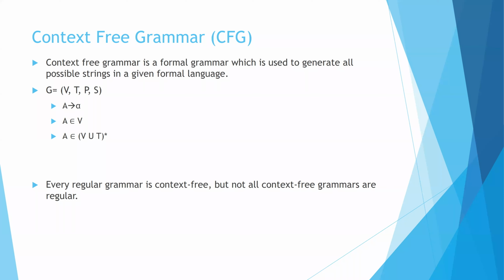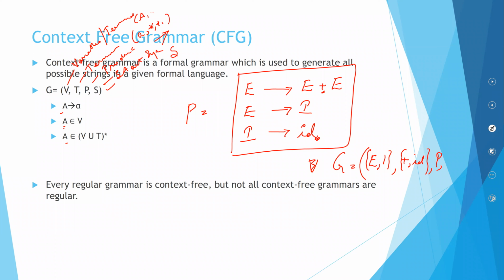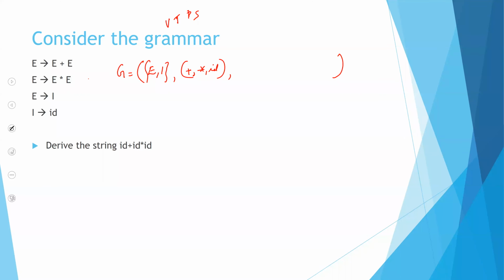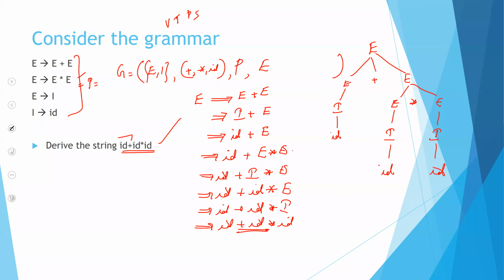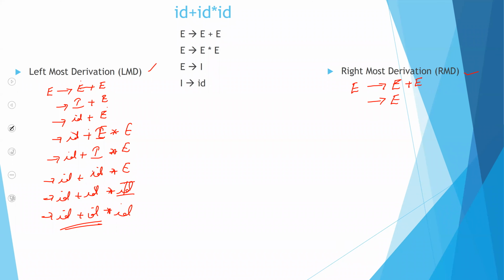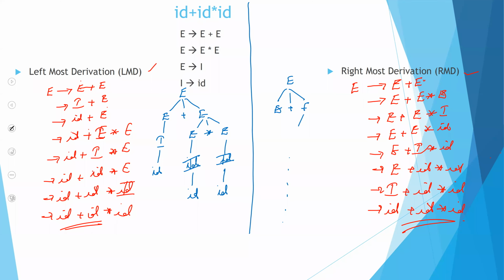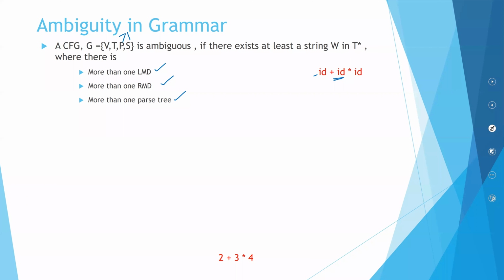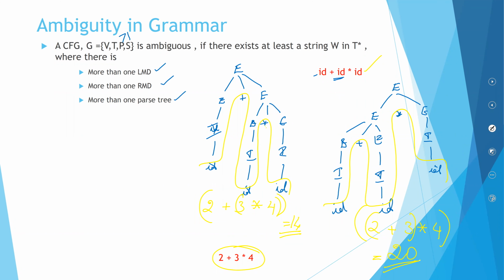Theory of Computation - Construction of Context Free Grammar